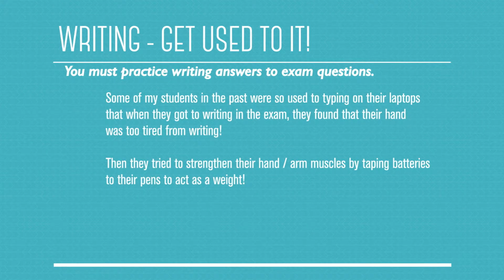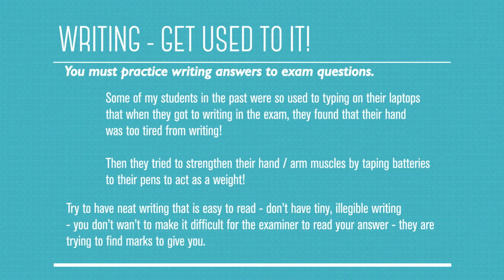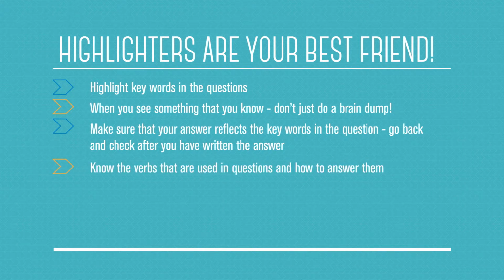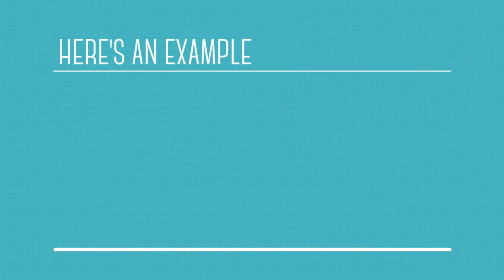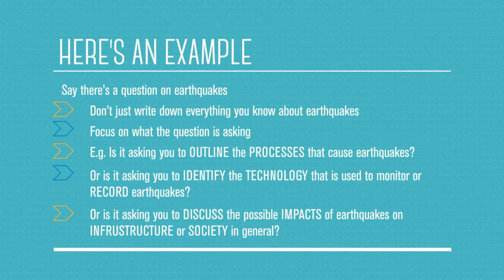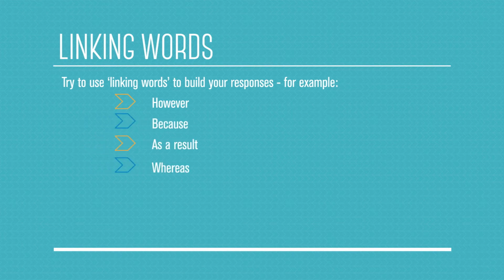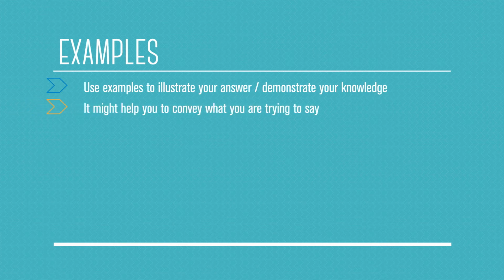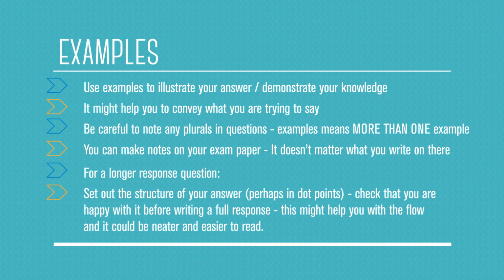Earth and Environmental Science - Part 3: Answering HSC questions in EES